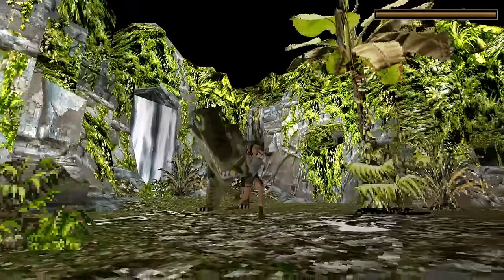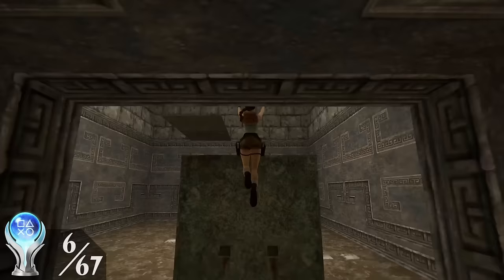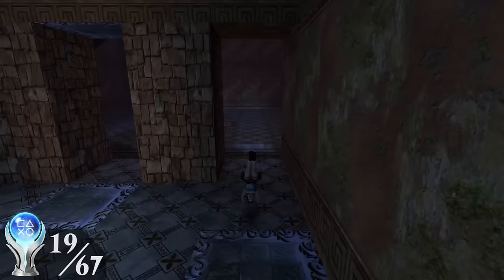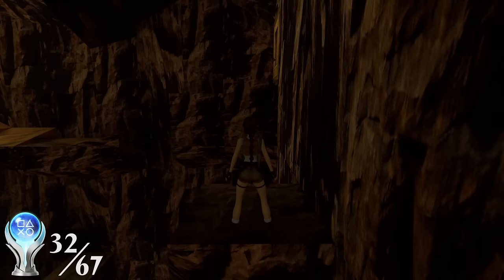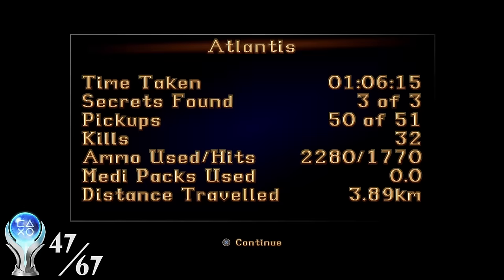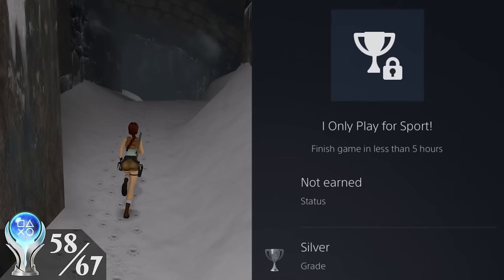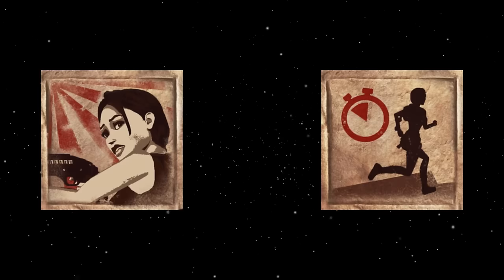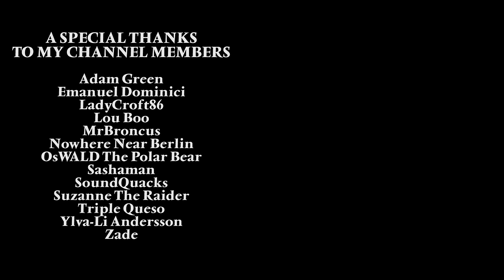Tomb Raider I's Unfair Platinum Trophy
I got the Platinum trophy in the first Tomb Raider game, but boy was it an uphill struggle. Here's the story of how I got it.

A special thanks to:

Dean Kopri for letting me use his beautiful Wondrous Places track!